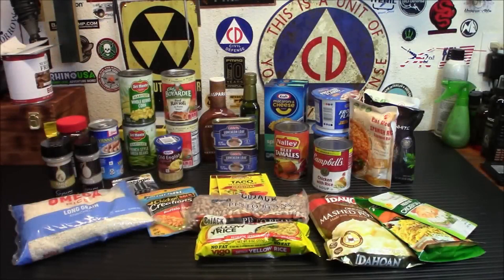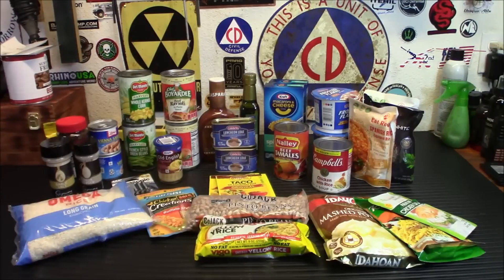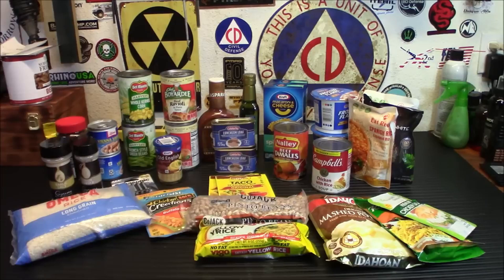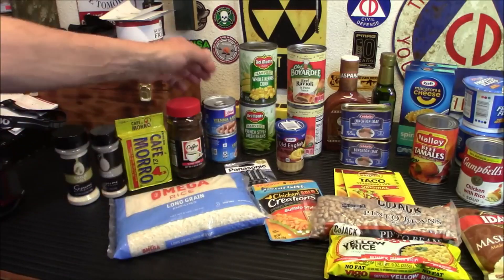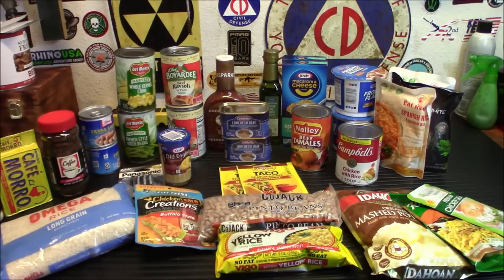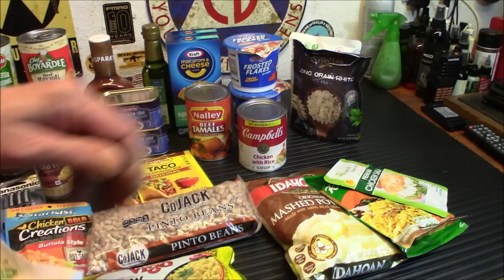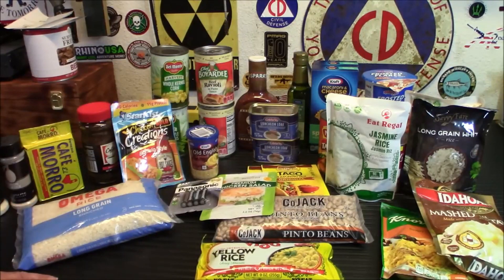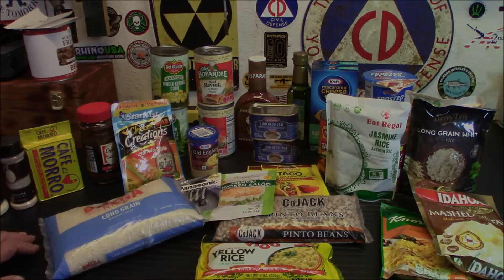Prep Smart, Spend Less : How To Build Your Survival Stockpile From Dollar Stores! - Iridium242.com